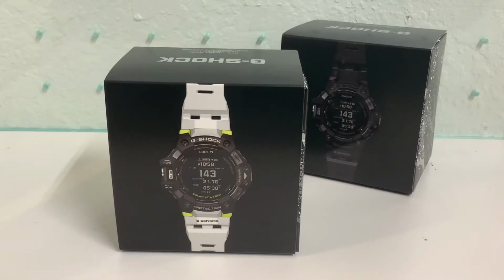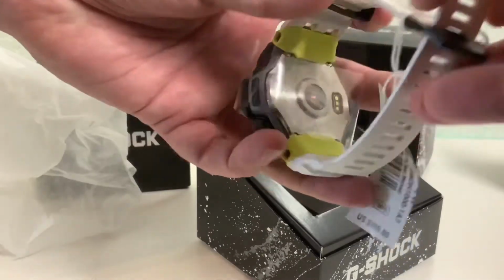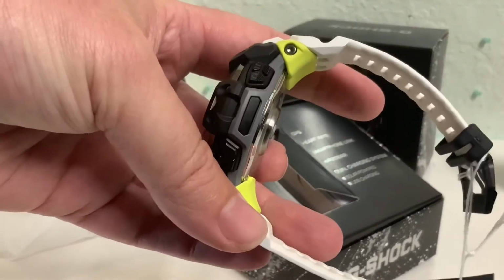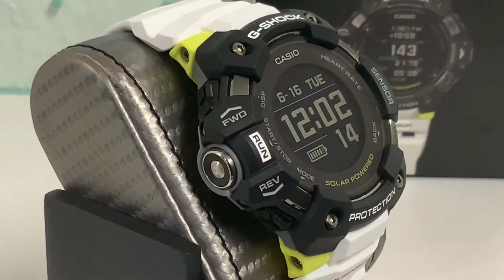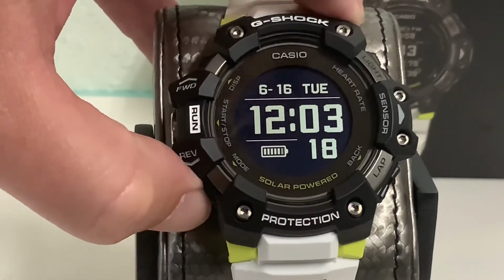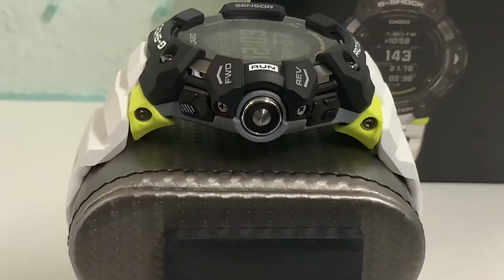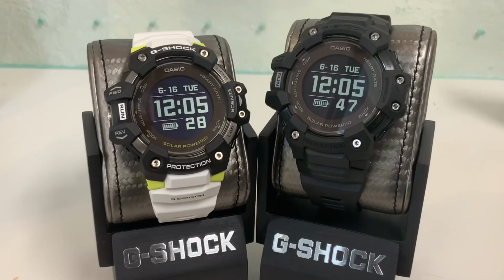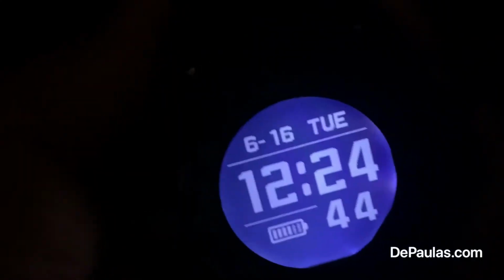Unboxing and comparing the g-shock move GBDH1000-1A7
Unboxing and comparing the g-shock move GBDH1000-1A7 fitness tracker.